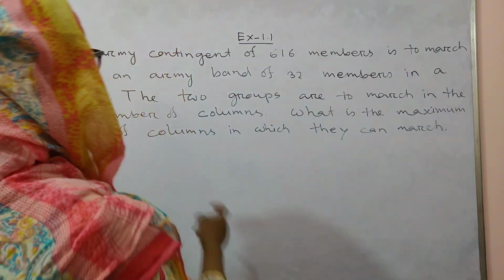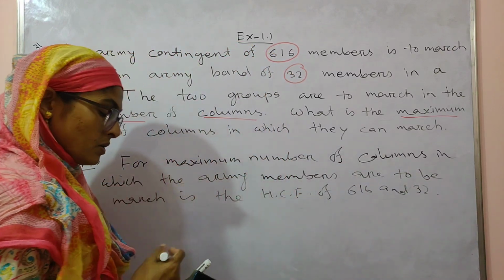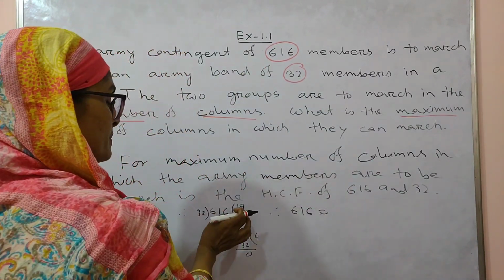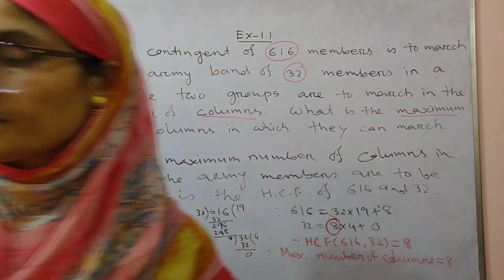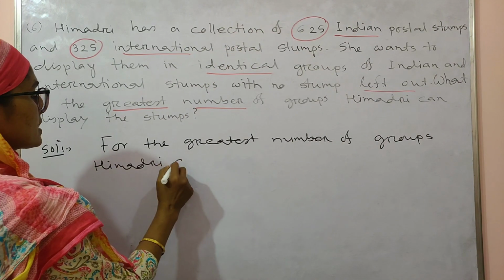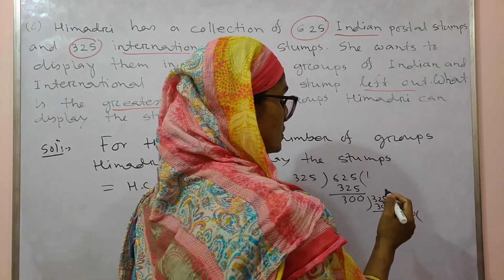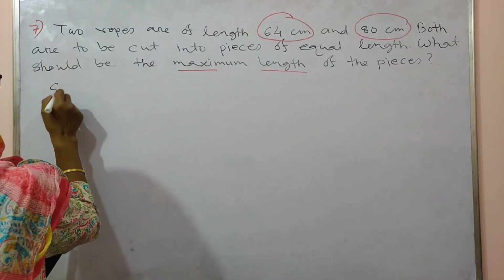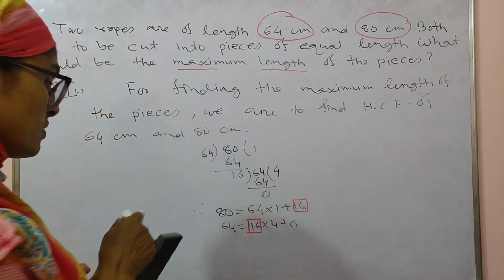"Class 10 Mathematics Real Numbers|| Ex-1.1 Q.No.3, 6&7"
I have used tripod for mobile, mic, white board, marker pen, duster, books and my knowledge to make the video as equipments. This video will help the students to understand the solutions of real numbers of class 10 Ex-1.1 Q.No.3, 6&7.